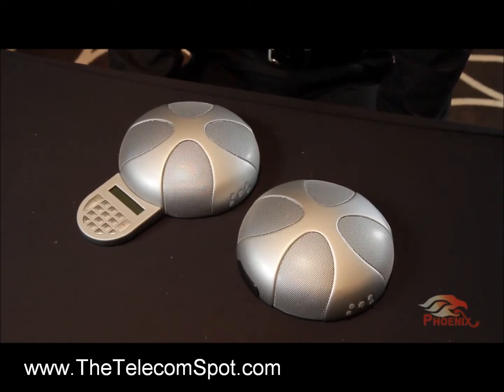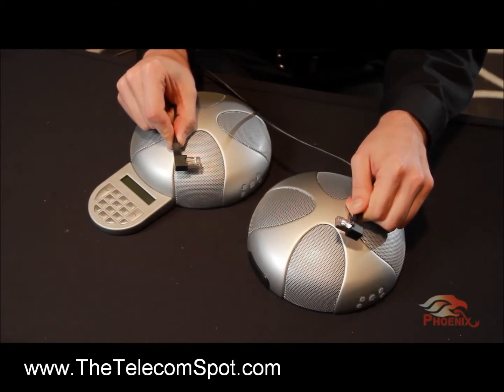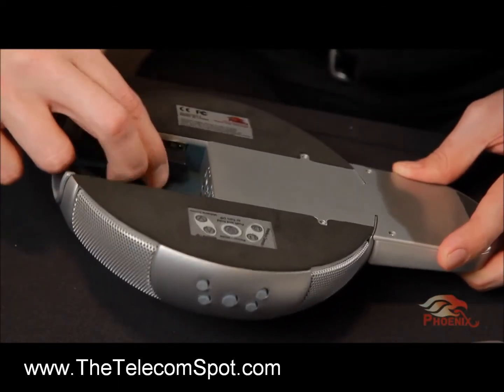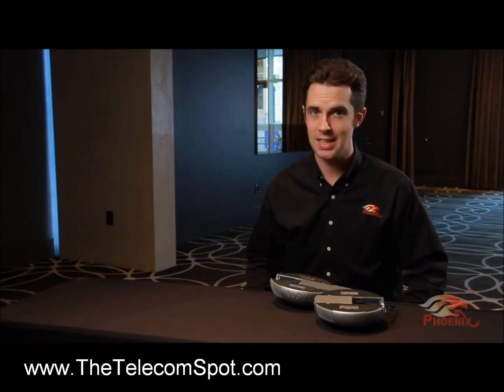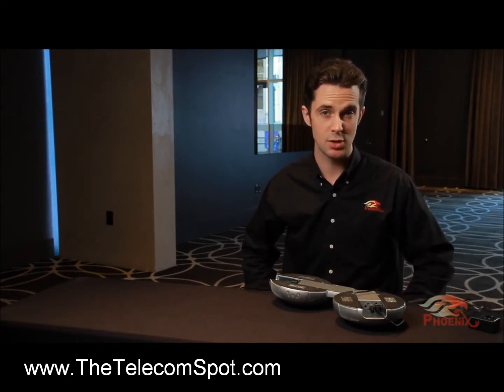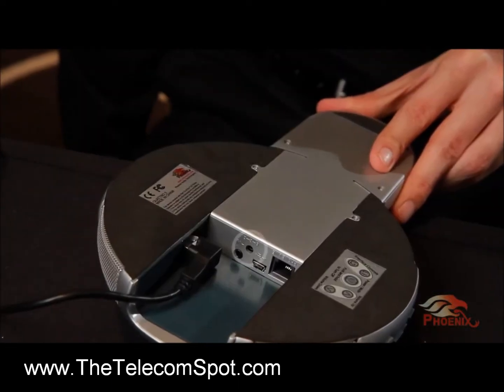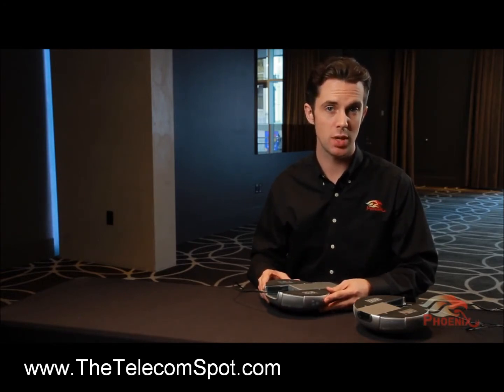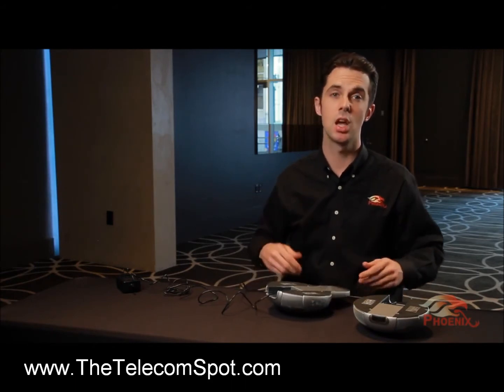Overview on Phoenix Audio Quattro3 Daisy Chain Powering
Visit The Telecom Spot for all your VoIP, telephony and conferencing needs!

Although technologically advanced, the Quattro remains a simple and user friendly product. Maintaining Phoenix Audio's plug-and-play philosophy, the Quattro does not require expert knowledge in audio setup or any additional installations such as drivers. The Quattro also offers functional daisy chaining capabilities. This unique ability to daisy chain an unlimited number of units assures that no room or hall is too large for the Quattro.  Daisy chained units not only act as active microphones, but also speakers, delivering the full conferencing experience to all participants, regardless of the venue.

Note: While any Quattro3 can be daisy-chained (regardless of interface) the daisy chain power method requires all units in the chain to have some type of secondary interface card (Quattro3 301 will not work).  The "Daisy Chain Power Kit" utilizes a 48V power supply not included with the Quattro3 and must be purchased separately. The daisy chain power method will work with up to 8 consecutive units before requiring another power source.